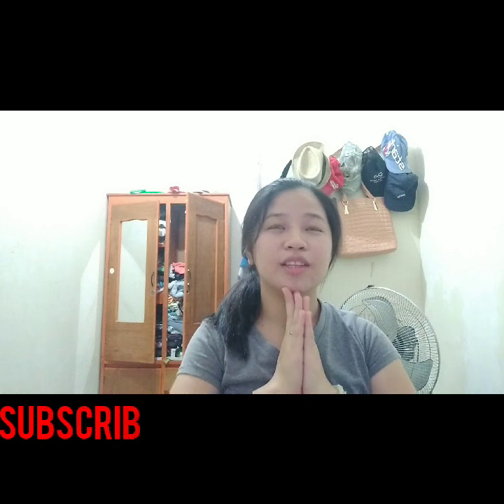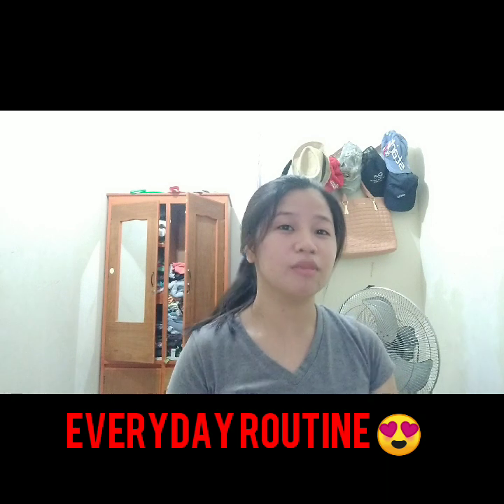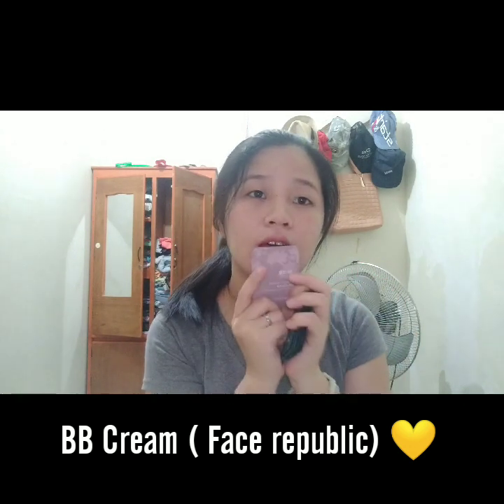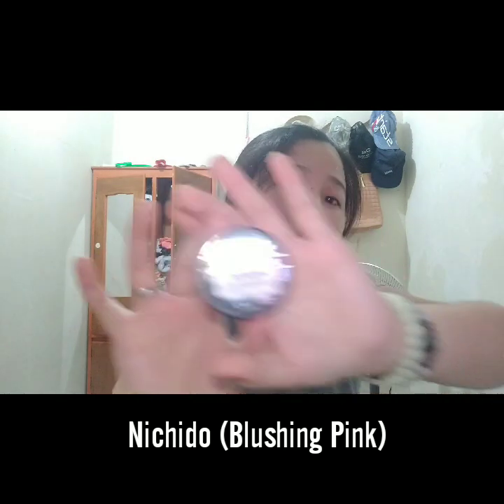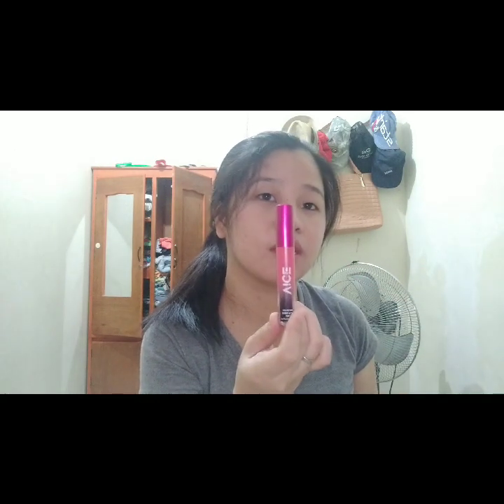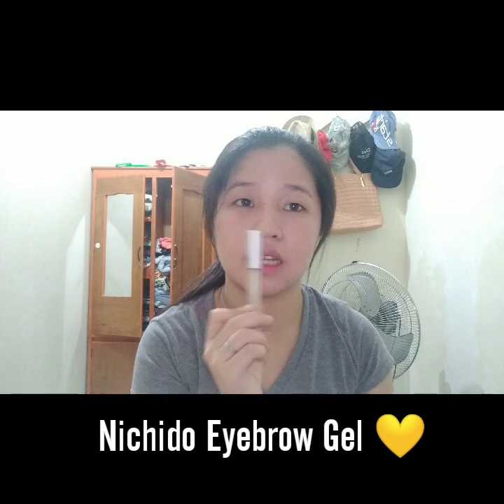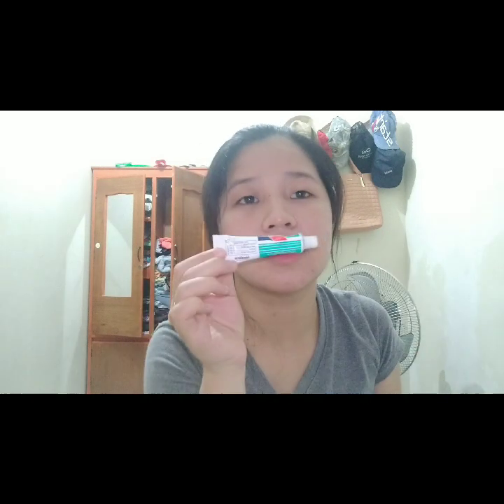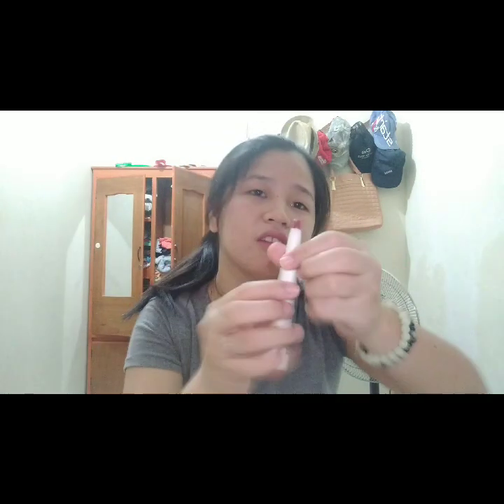Affordable Kikay Kit for BEGINNERS ✨💛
Hello mga besssywap 😘😘😘

1. Sunscreen (Face Republic) -  20 pesos
2. BB CREAM (Face Republic) - 29 pesos
3. Nichido (mineral powder) - 150 pesos
4. Johnson Baby powder
5. Lip balm (Caramex ) - 164 pesos
6. Clay blush - di ko na maalala yung price 😂
7. Nichido blush - 88 pesos
8. Nichido eyebrow gel - 89.50 pesos
9. BYS eyebrow - 199.50 pesos
10. Facial mist - 199 pesos
11. Vice cosmetics lip and cheek - 195 pesos
12. Facial wash ( face republic) - 23 pesos

What to send me something?
156 m cruz rose ann cainta rizal